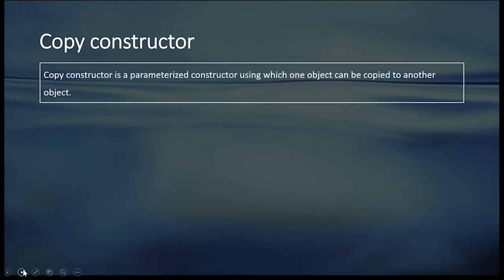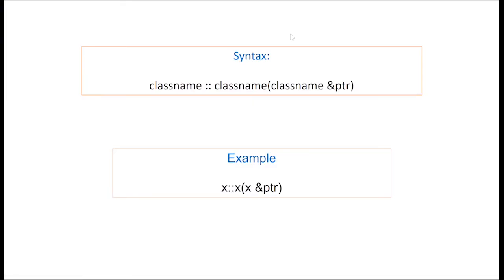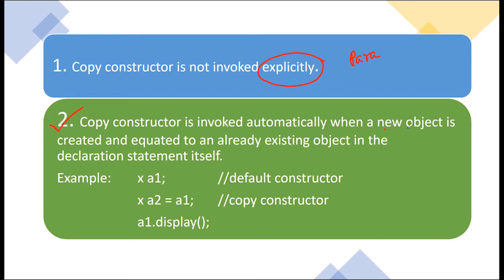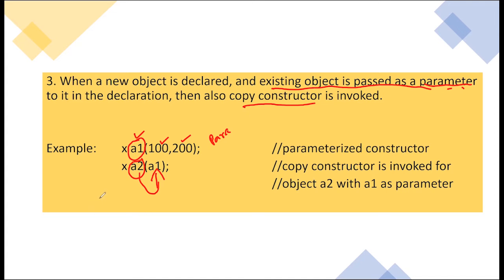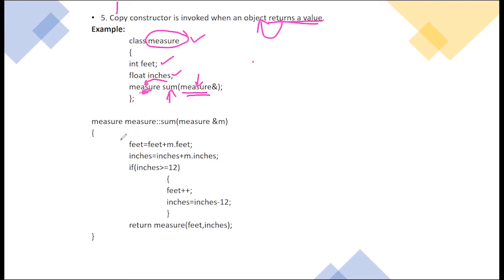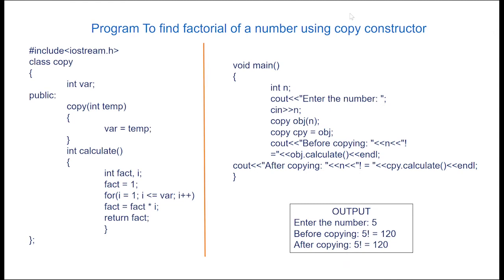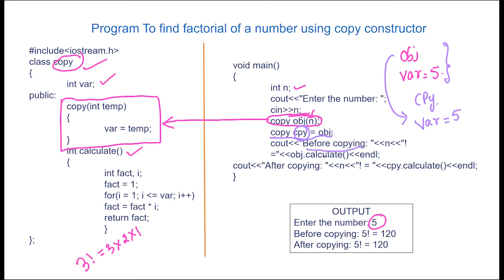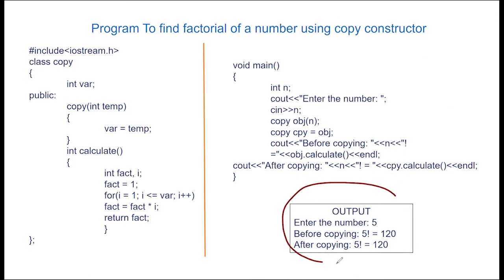CHAPTER 9 | S4| COPY CONSTRUCTORS | CONSTRUCTORS AND DESTRUCTORS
Class : II PUC
Stream : SCIENCE AND COMMERCE
Subject : COMPUTER SCIENCE
Chapter Name : CONSTRUCTORS AND DESTRUCTORS
Session : 4